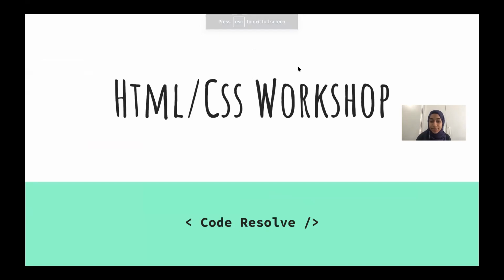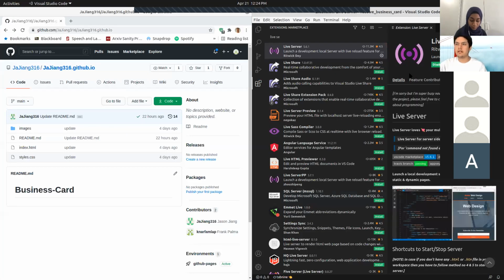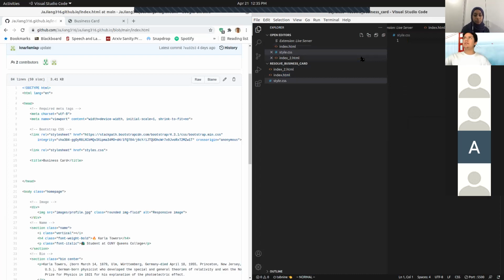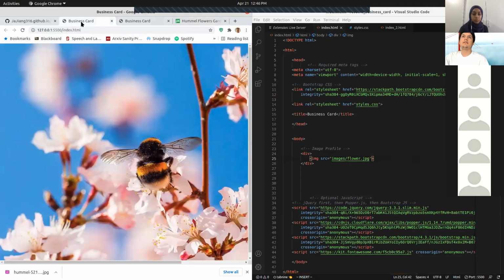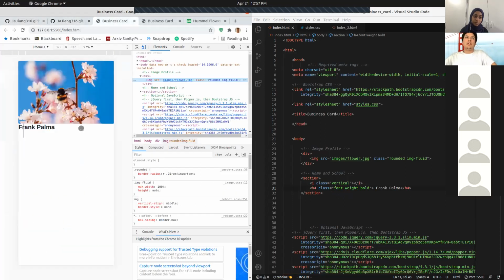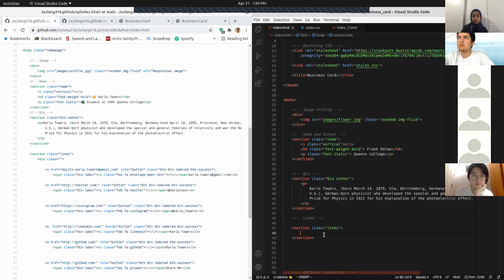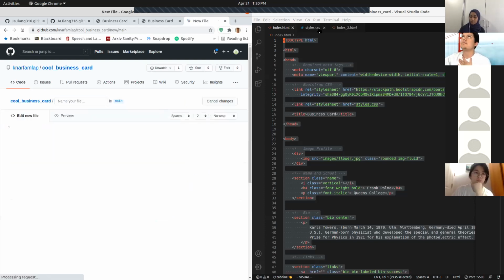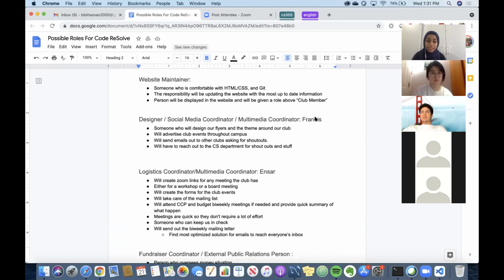HTML/CSS Workshop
This is the recording from our HTML/CSS workshop on 04/21/2021.
You will need a code editor installed (vscode recommended) and create a GitHub account.

the finished result is meant to be viewed in mobile view. right-click on your display page in your browser, click inspect, click the phone button on the top left